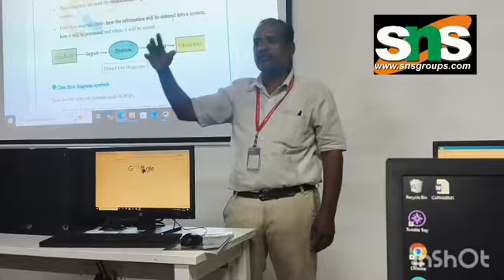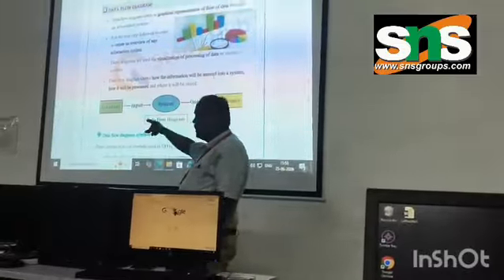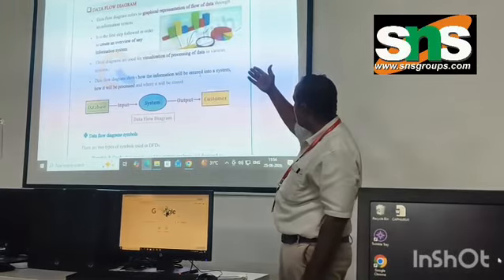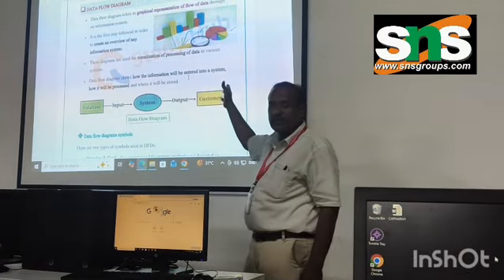Data Flow Diagrams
A Data Flow Diagram (DFD) visually maps out how information moves through a system or business process. It uses standard shapes and arrows to clearly illustrate system inputs, outputs, storage points, and the transformations data undergoes.